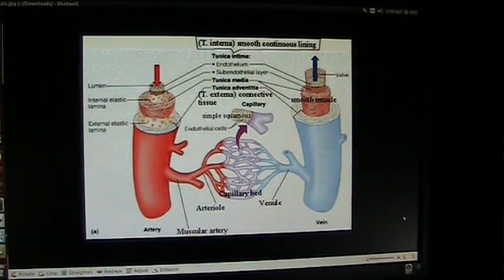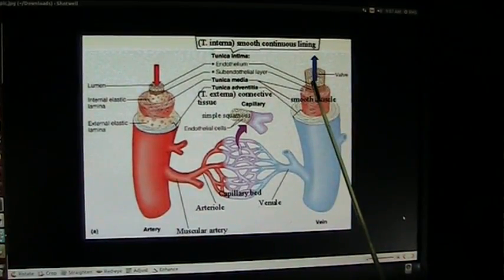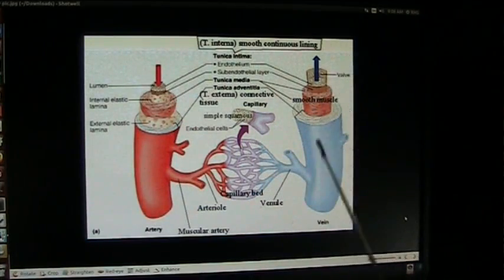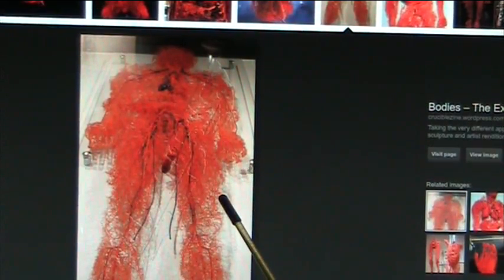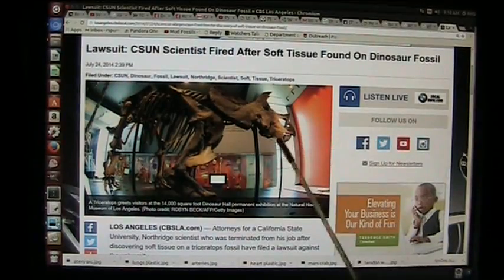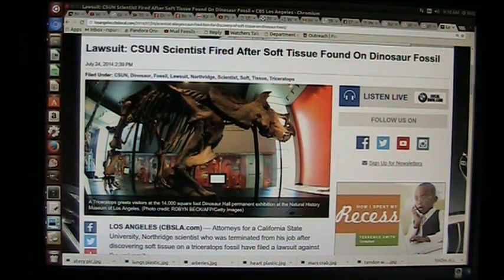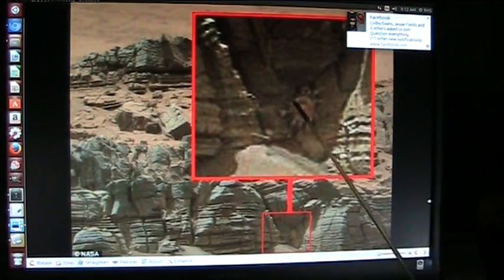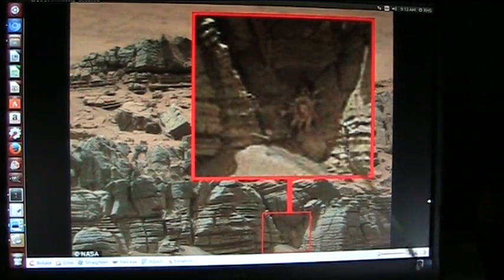Mars the new evidence for life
Mudfossil research has DNA (sequenced at Eaton Bio labs in NJ USA) and found to be 100% mtDNA of humans. The giants were over 50ft tall. and specimens and much more from Ancient Giant Humans.Mars has some secrets to reveal. and the chemistry is quite clear. Academia will not allow this type of information as it shows them to be humans and made a mistake IMO. They simply wont reply. Years gone by and 100s of requests.